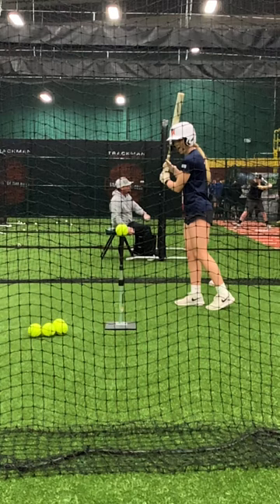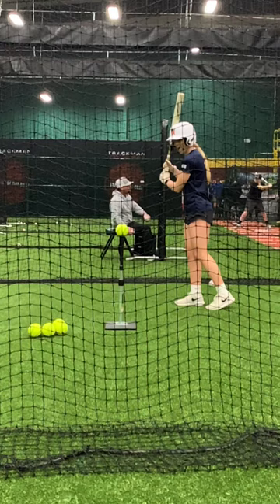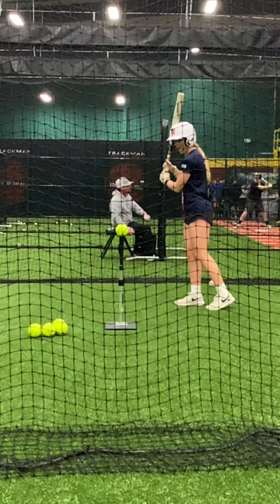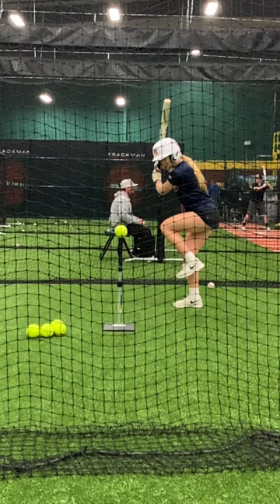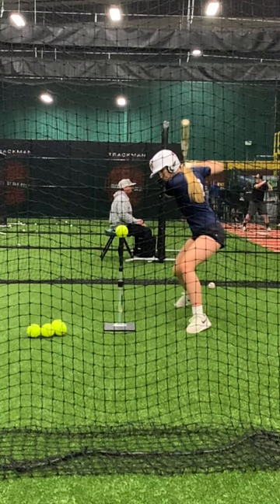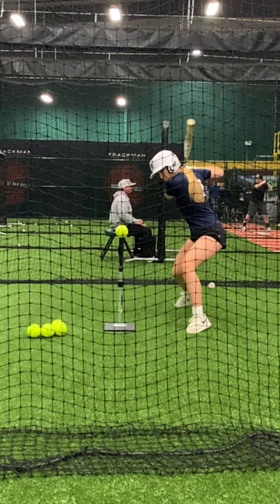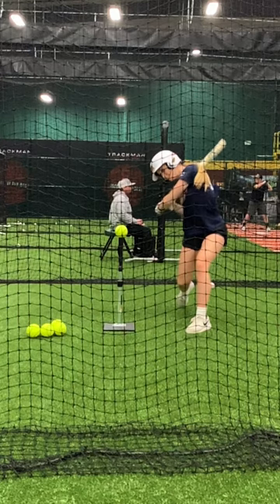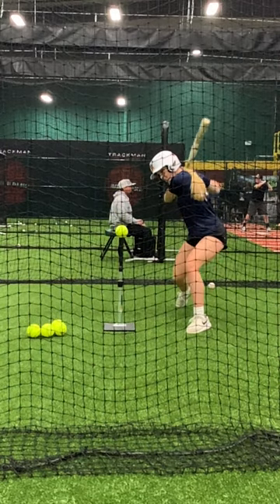Rocking Flamingo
Hitting drill to help with balance and control with weight transfer